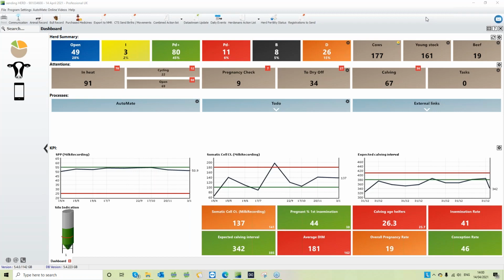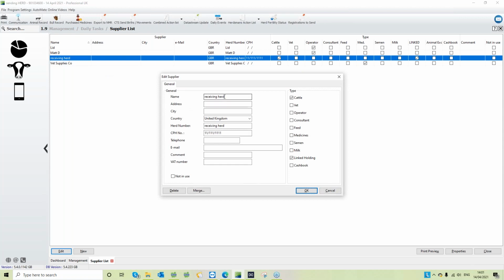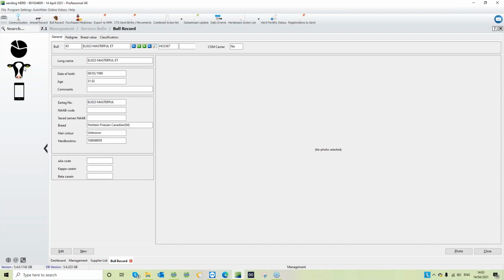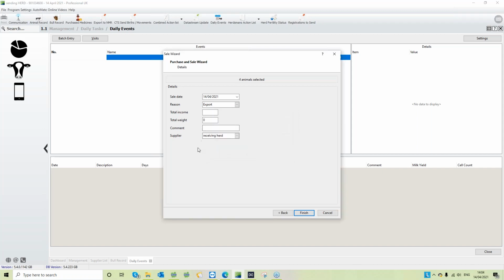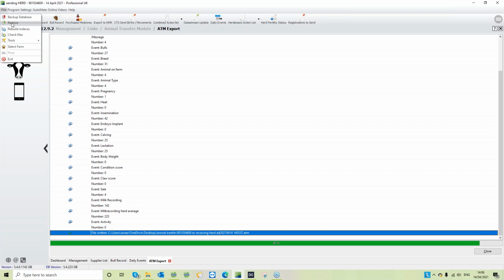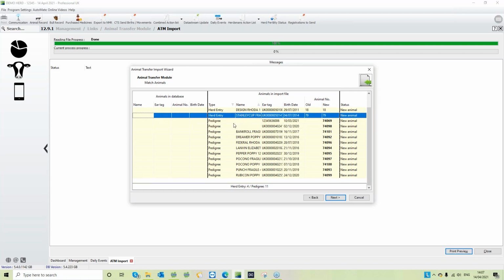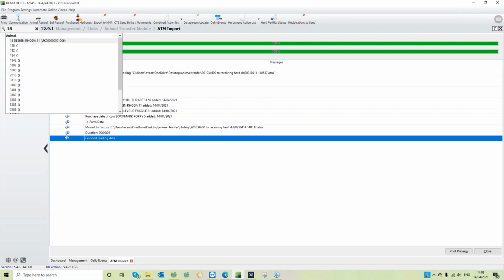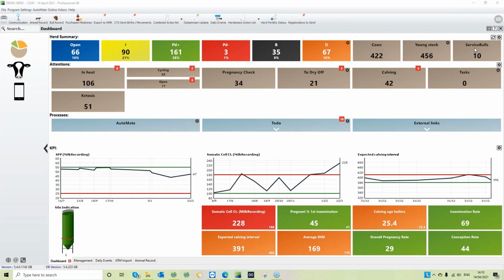Animal Transfer Module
In this video of our UK webinar we will take you through the animal transfer module. In this module you can buy animals, or sell animals to other UNIFORM users. Take a look at it yourself!